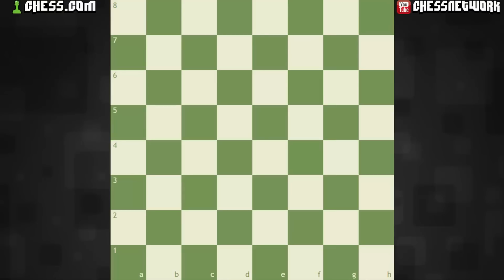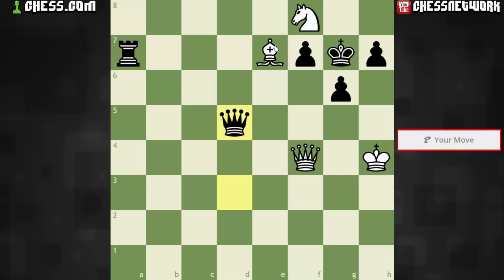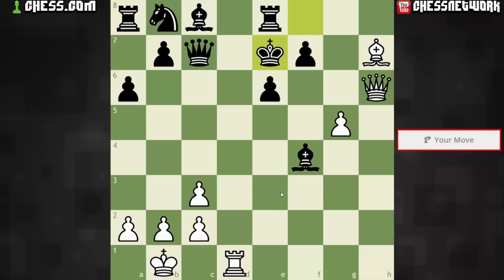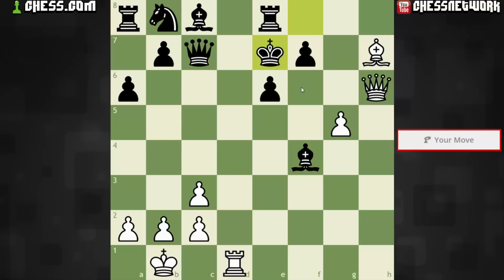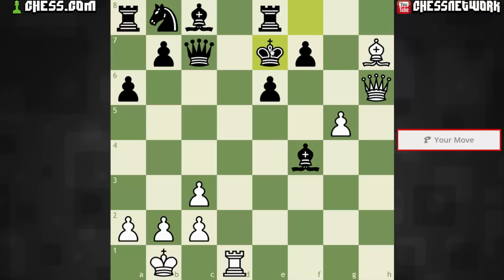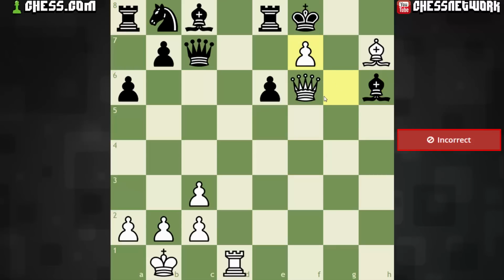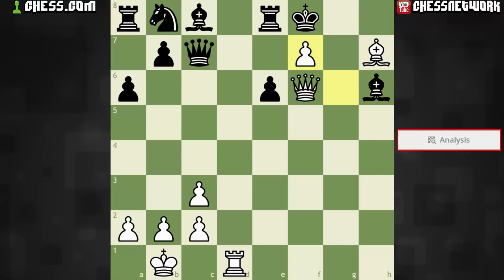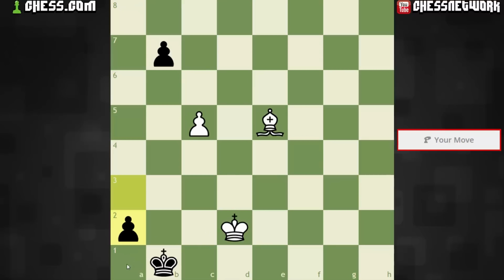How to Solve Chess Puzzles #40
I share my thoughts while trying to solve 3 chess puzzles. Feel free to quickly pause the video before I share what I'm thinking with each chess puzzle if you'd like to solve them on your own. Simply asking the right questions can lead us down the correct path towards a puzzle's solution.